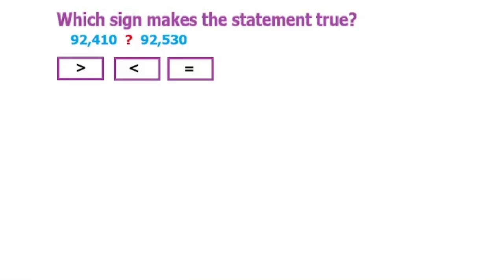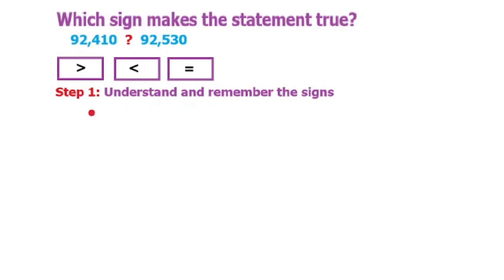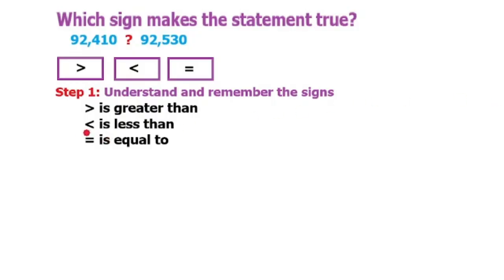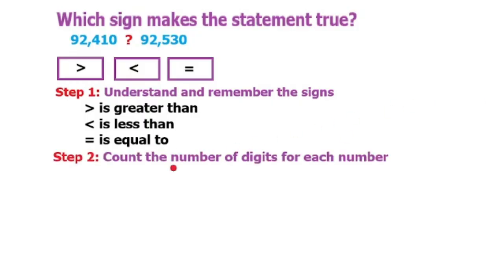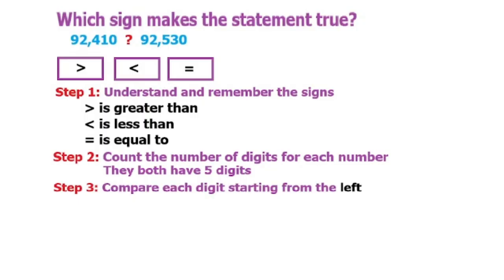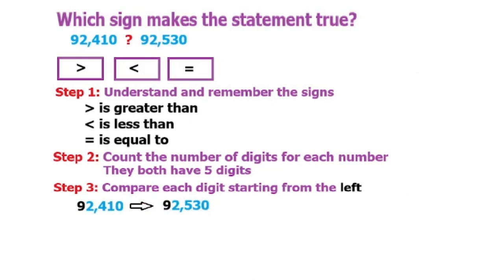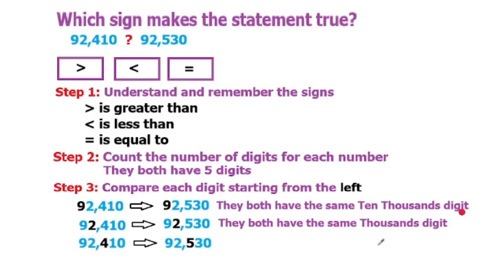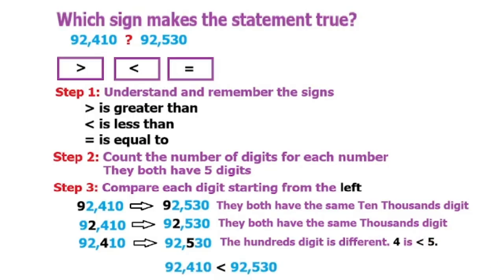Compare Numbers Up To 100,000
Level 5 Welcome to Compare Numbers Up To 100,000! If you're trying to learn how to Compare Numbers Up To 100,000, you're in the right place.
Whether you're brand new to this topic or just need a quick refresher, Compare Numbers Up To 100,000, walks you through clear examples and step‑by‑step explanations to help you master Comparing Numbers Up To 100,000.